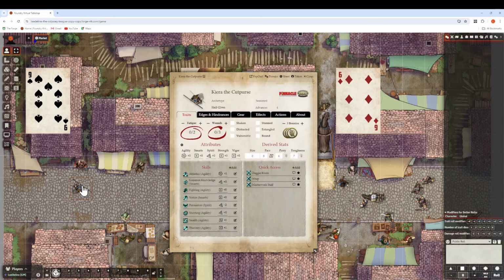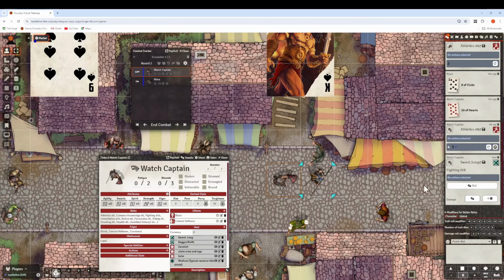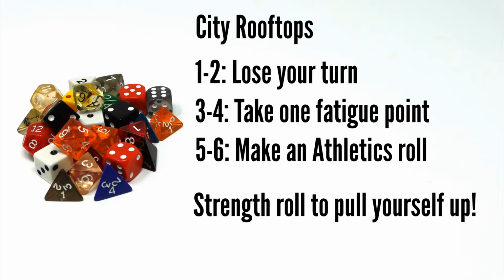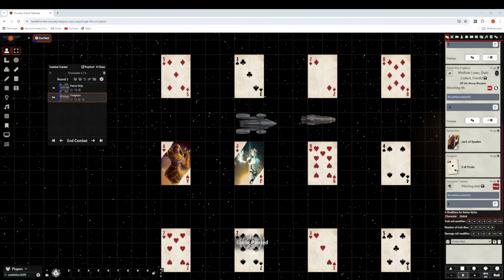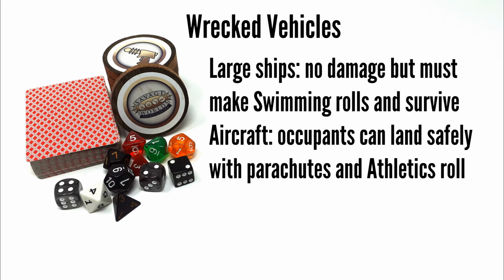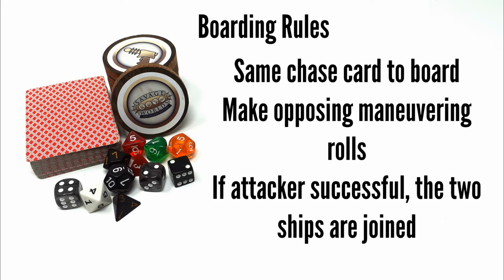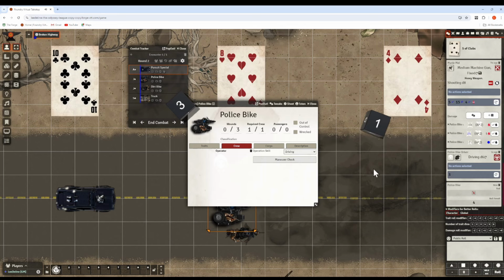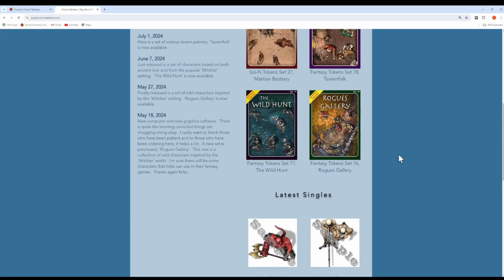Savage Worlds Adventure Edition - Chase Rules Part 2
Welcome to a video series on learning Savage Worlds Adventure Edition, or SWADE, and in this video we’re looking at chase rules.

I’ll be continuing to upload new videos that’ll also explore additional rules and all the various options and genres available to gamemasters in starting a new campaign. Videos will be as to the point as possible, following the same concept design as Savage Worlds - simple, fast and fun!

I hope you enjoyed the video and found it helpful. I know what I find helpful are the various tools and assets I use in my game. To be part of a fantastic community on Facebook, please join the Official Savage Worlds Facebook Group. Everyone is friendly and there is always terrific advice being shared:

I’ve listed the artists, designers and companies below:

The Savage Worlds Adventure Edition Core Rules and many companion books and accessories are all available

I LOVE MAPS AND ASSETS! My favourites are made by...

Greg Bruni - I only use "top-down tokens" and the very best are made by Greg for fantasy, pulp, westers, historical, science-fiction and more!

Miska’s Maps - amazing original sci-fi and cyberpunk battle maps and props for tabletop role-playing games and VVT's!

Tom Cartos - terrific maps, top down tokens and wonderful assets to populate your online environments!

Kidney Boy - His "Main Street" and "Alley" maps are featured in this video, I love his encounter maps for TTRPG's from genres that include modern, horror, pulp, sci-fi, post-apocalyptic and superhero settings!

LOVEMAPS Cthulhu - these beautiful maps and vehicles for the Lovecraft universe are truly a labour of love and many have found their way into my 1930's pulp campaign adventures!